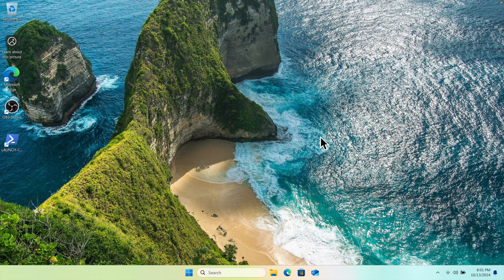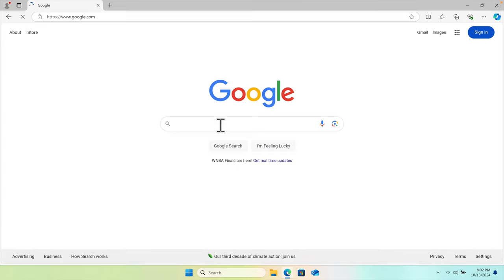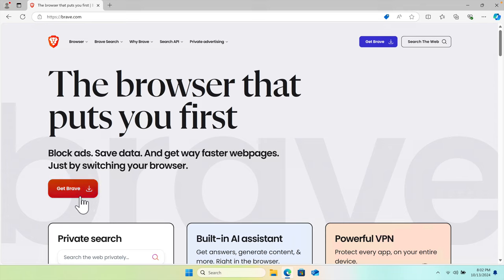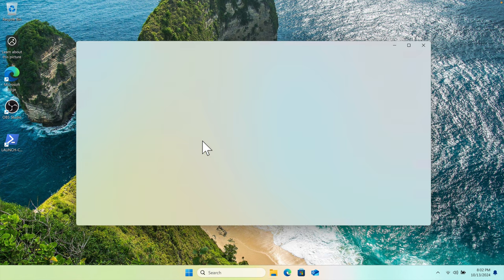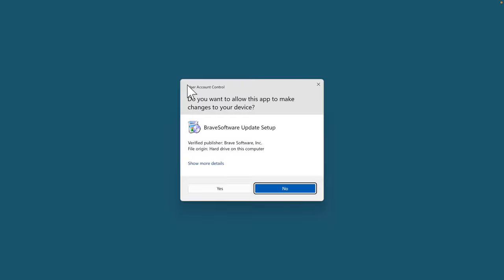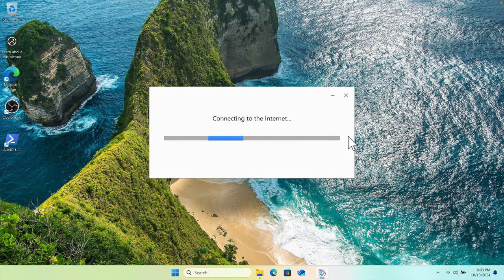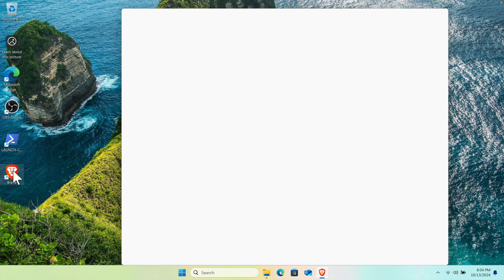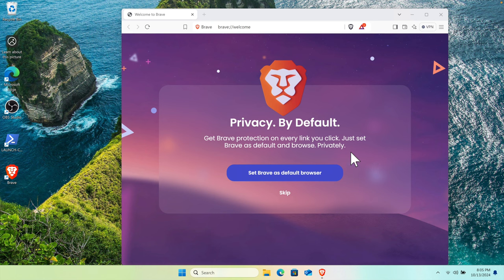How to install Brave browser Quickly on Windows Computer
How to Install Brave Browser Quickly on Windows!
Want to install Brave Browser on your Windows computer quickly and easily? In this tutorial, I’ll guide you step-by-step through the fast installation of Brave on your Windows PC, so you can start browsing privately in no time. Brave Browser is designed for privacy and speed, blocking ads and trackers automatically. Follow along with this video to get Brave up and running smoothly. Whether you're new to Brave or just looking for a quick setup, this guide makes it easy to install Brave on Windows and enjoy a faster, more private browsing experience right away!

Topics covered in this tutorial include:
How to Install Brave Browser on Windows in Minutes
How to Install Brave Browser on Windows – Quick Guide
How to Install Brave Browser Quickly – Windows Tutorial
How to Install Brave Browser on Windows for Fast Browsing!
Quick Guide: How to Install Brave Browser on Windows
Easily Install Brave Browser on Windows – Here’s How
Follow These Steps to Install Brave Browser Quickly on Windows
Install Brave Browser on Windows – Fast and Easy Setup
Learn How to Install Brave Browser Quickly on Windows PC
Install Brave Browser on Windows – Quick and Simple Tutorial
Want Brave Browser? Here’s How to Install it on Windows
Get Brave Browser Installed on Windows Fast!
Simple Steps to Install Brave Browser on Your Windows Computer
Install Brave Browser Quickly – Windows PC Guide